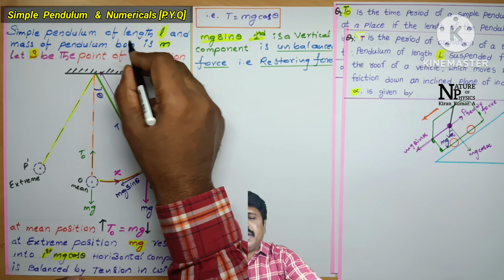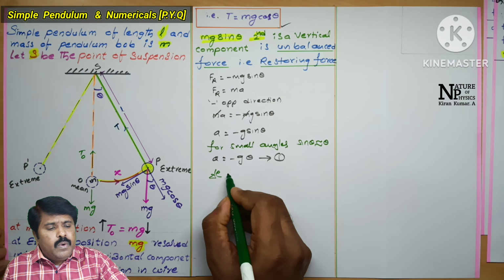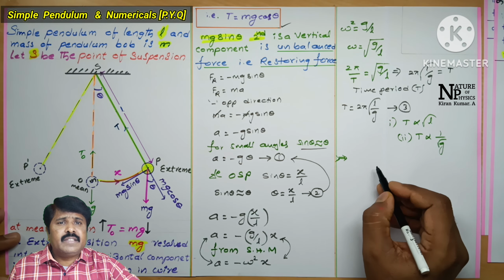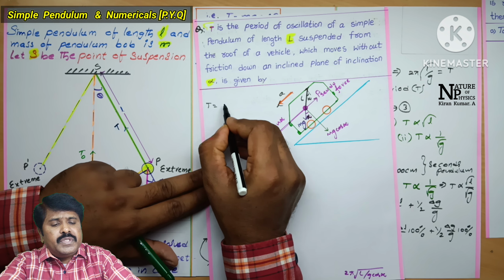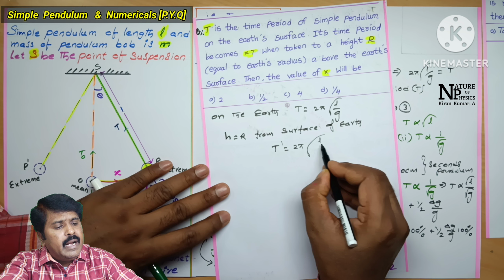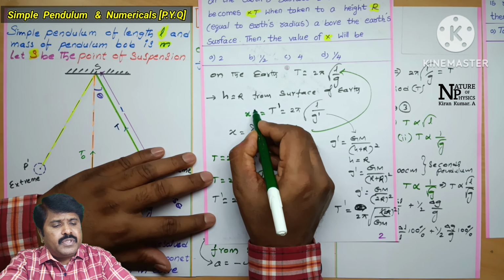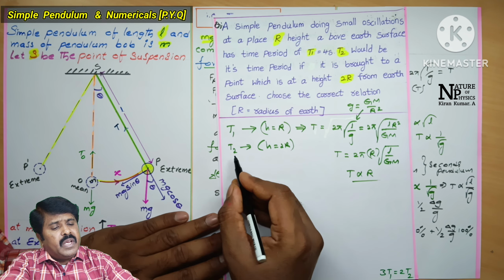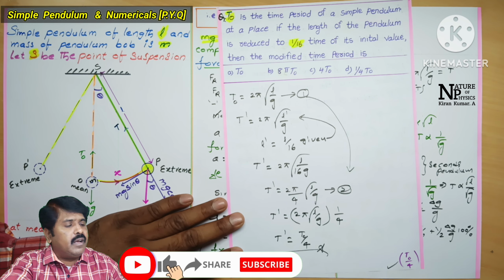Oscillations ll Time Period Of Simple Pendulum ll Time Period of SHM JEE MAINS/NEET class 11 physics